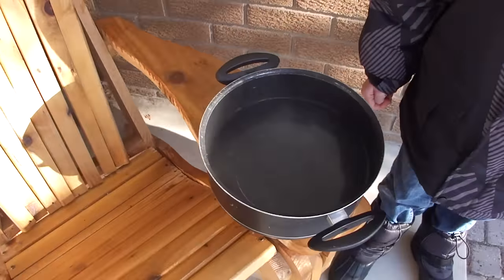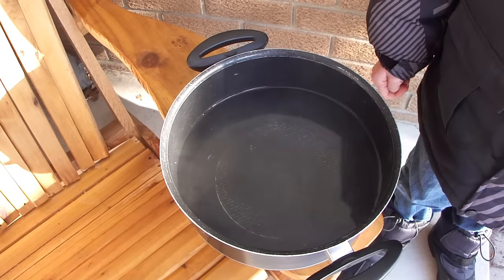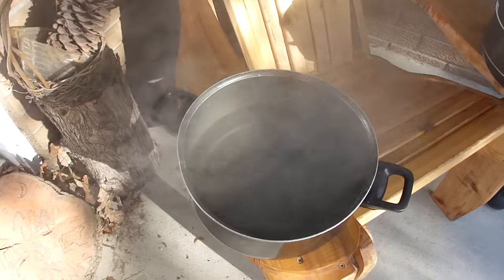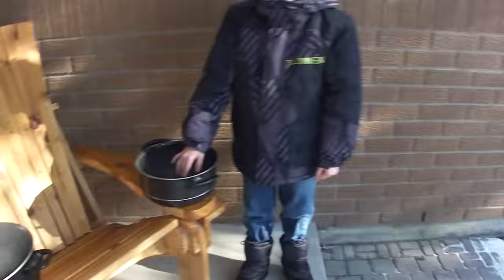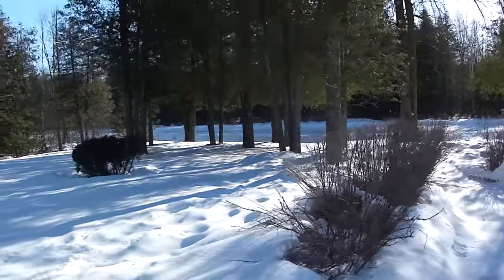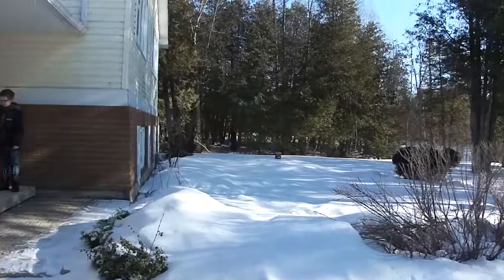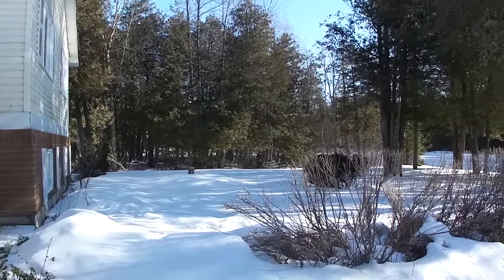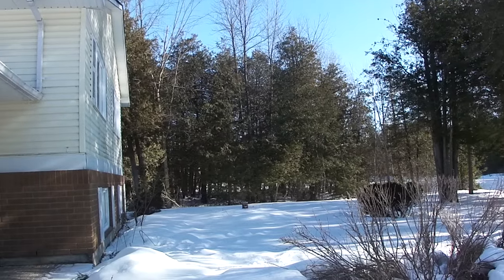Hot water freezes faster than cold water?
Experiment showing that hot water freezes faster than cold water under certain circumstances. What the video does not show is that it was -25 c that day. No video trickery. Just a pot of room temperature water and a pot of boiling water thrown into the cold air. The hot water forms ice crystals immediately and mostly goes up in smoke with little hitting the ground as oppose to the cold water which just dumps in the snow. This phenomenon is not well understood by scientist yet.
Now, get your apparel with the saying "Uh oh low battery dad!"